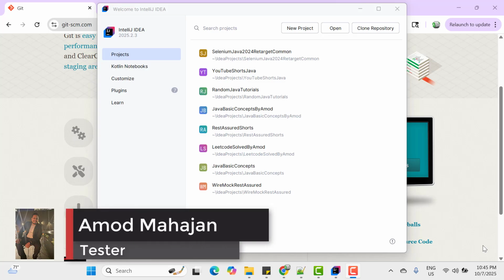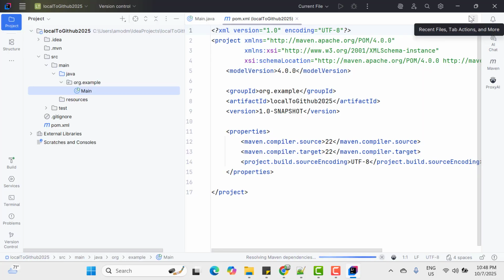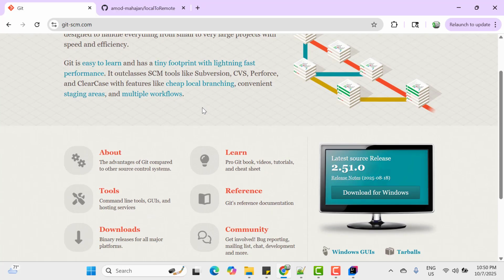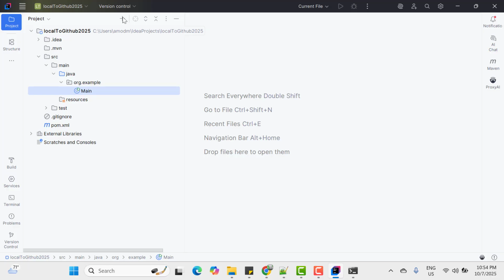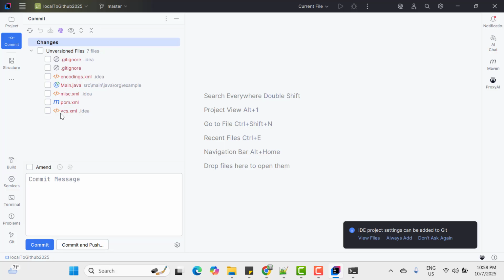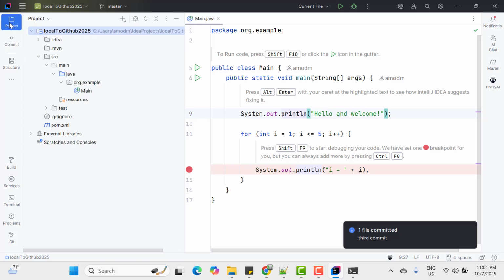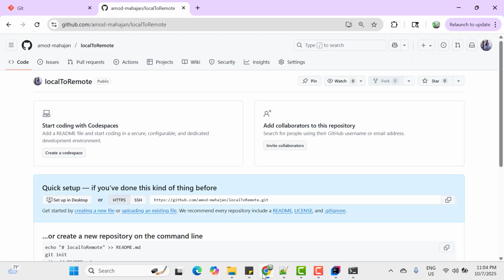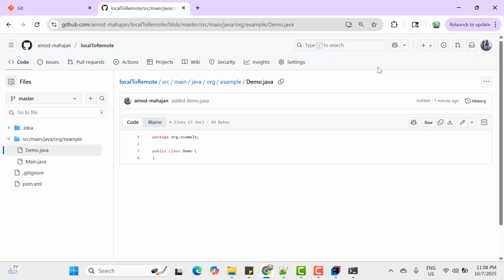Push IntelliJ Project to GitHub Like a Pro (No Command Line Needed!)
In this step-by-step tutorial, you’ll learn how to push your IntelliJ IDEA project to GitHub easily without using the command line. This video covers everything from creating a local Git repository in IntelliJ to publishing your project on GitHub.
Perfect for beginners who want to learn Git integration in IntelliJ IDEA and start using GitHub for version control.

Whether you’re a Java developer or automation tester, this tutorial will help you confidently connect IntelliJ with GitHub and manage your code like a pro.